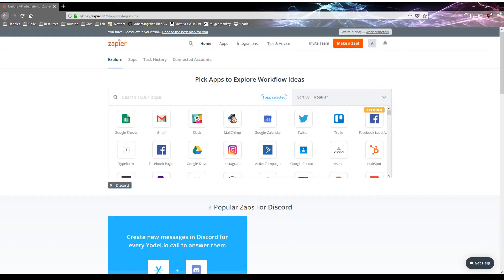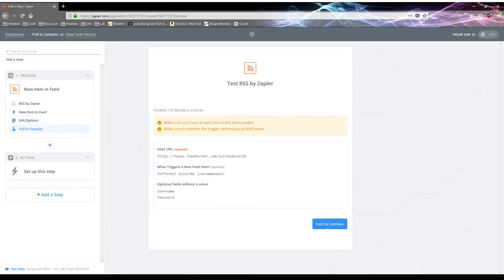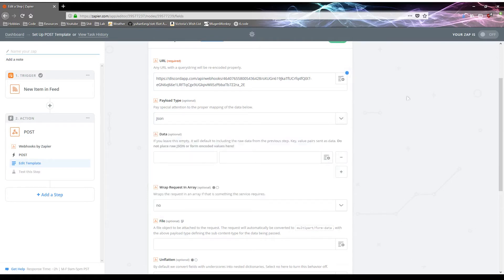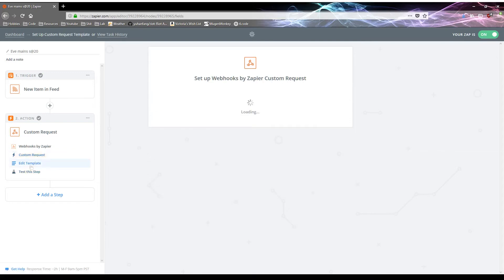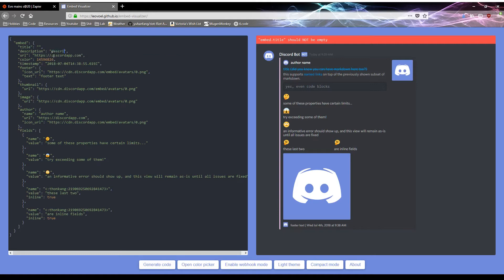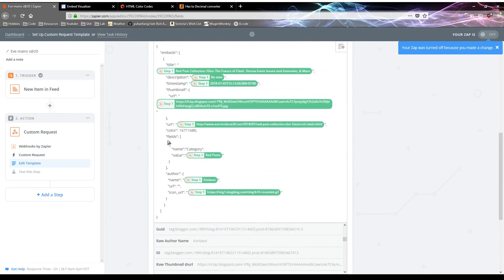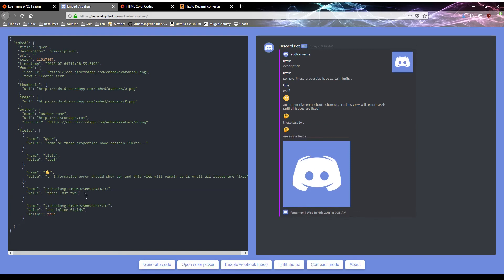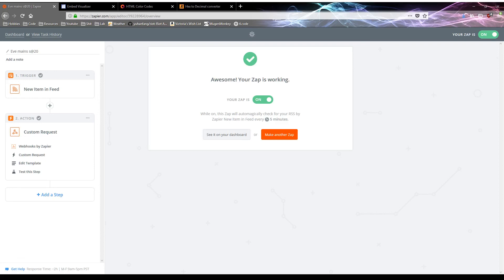How to send RSS feeds to a discord channel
This is a kinda lengthy tutorial and showing you how to use discord webhooks to get RSS feed updates. If you just need some basic information from the RSS feed, you only really need to watch the first 7 minutes. Here's the links for everything in the video:

If you have any questions or are having any trouble with something, please let me know!